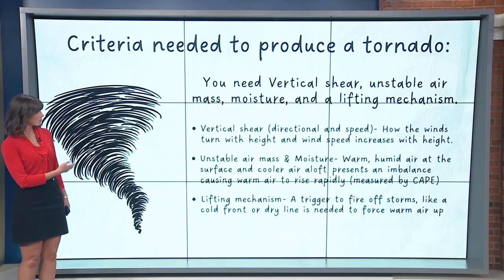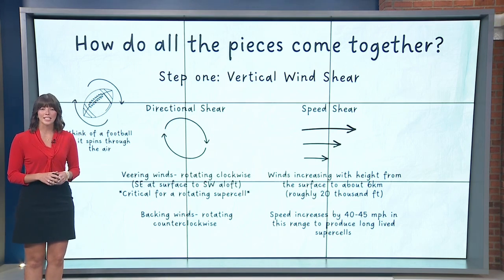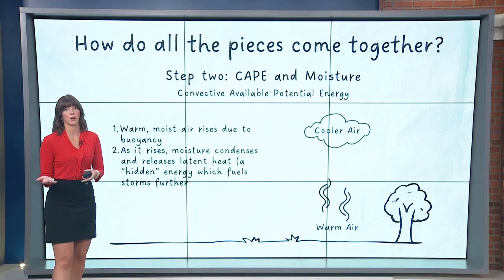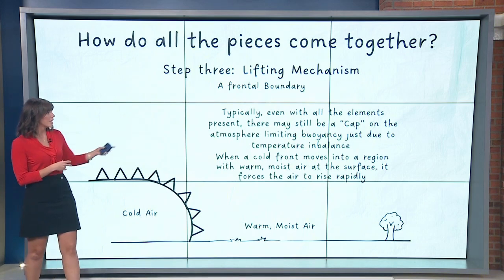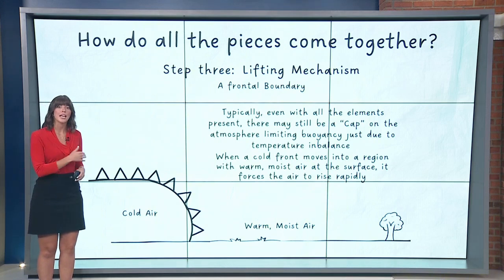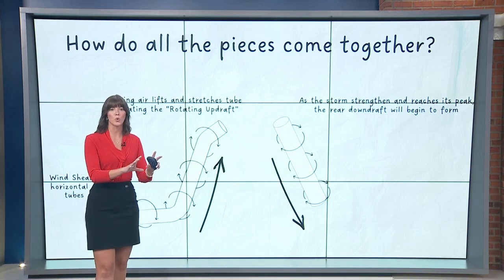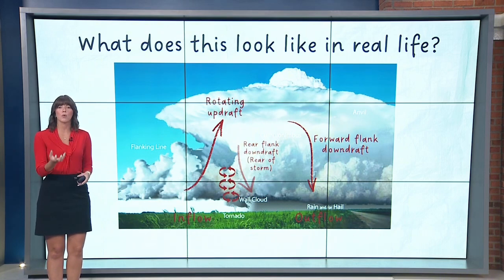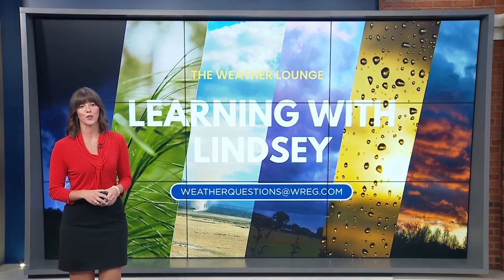Learning with Lindsey- How does a tornado form?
In this episode of Learning with Lindsey, due to all the severe weather in Illinois the last couple of weeks, I decided to discuss what ingredients are actually needed to produce an environment that is conducive to severe weather. After listing the top ingredients needed for tornadic thunderstorms, I go over how all of those ingredients work together to produce a supercell and how a tornado actually develops inside of the storm.